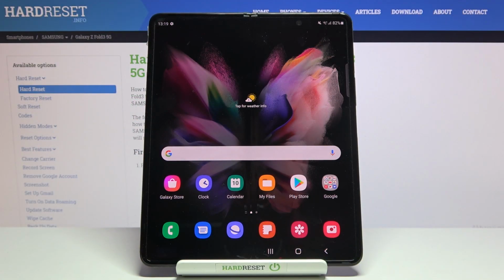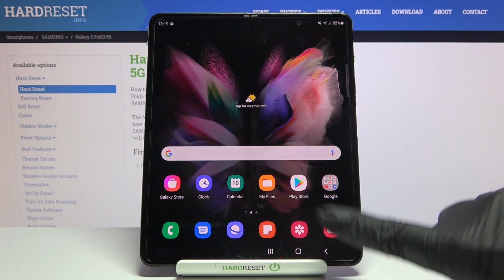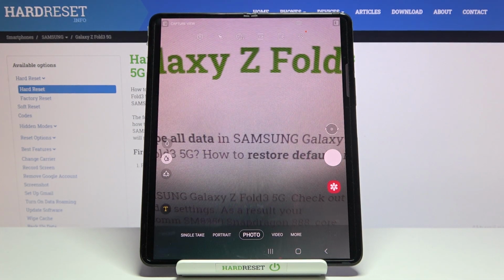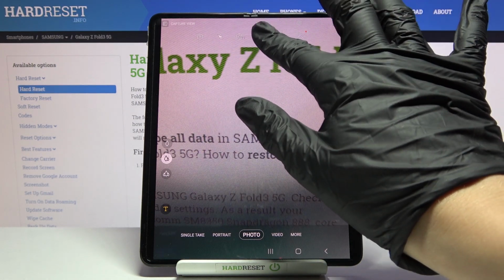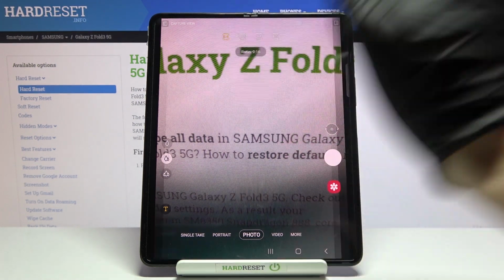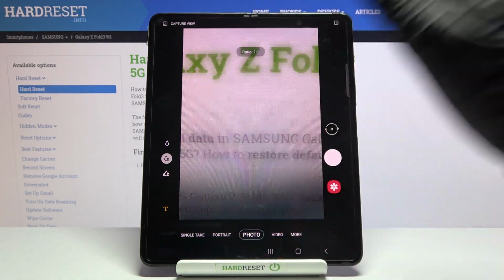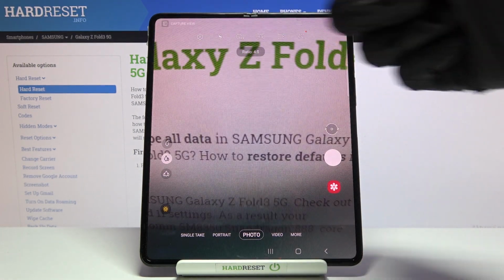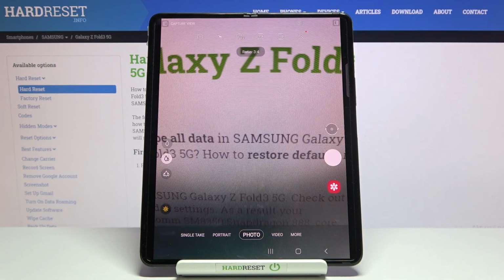How to Pick Camera Aspect Ratio in Samsung Galaxy Fold 3 5G - Change Aspect Ratio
If you would like to show you how to Pick Camera Ratio of Width to Height, on Samsung Galaxy Fold 3 5G! If you are interested in picking the perfect Ration for you as a device user, then look up and follow all instructions from above. Then, you’ll be able to choose the perfect Aspect Ratio on your Smartphone within seconds, so just stay with us and let’s get started!

How to Adjust Camera Aspect Ratio in SAMSUNG GALAXY FOLD 3 5G? How to Personalize SAMSUNG GALAXY FOLD 3 5G Camera’s Aspect Ratio? How to Configure Aspect Ratio in SAMSUNG GALAXY FOLD 3 5G? How to Open Camera Settings in SAMSUNG GALAXY FOLD 3 5G? How to Set up Camera in SAMSUNG GALAXY FOLD 3 5G?